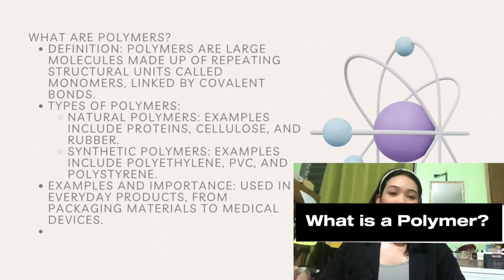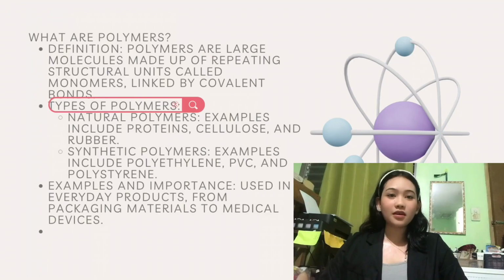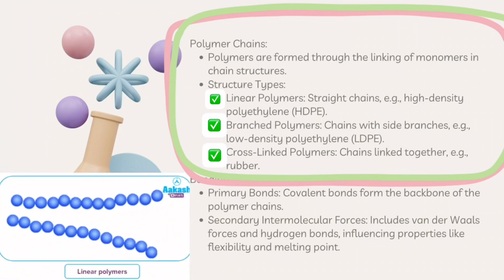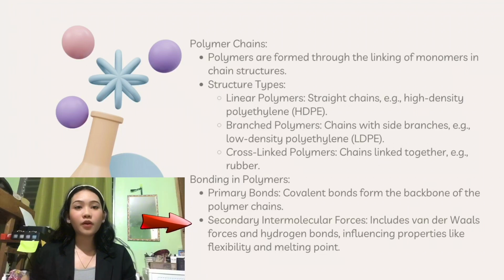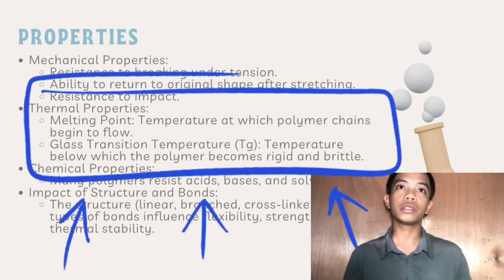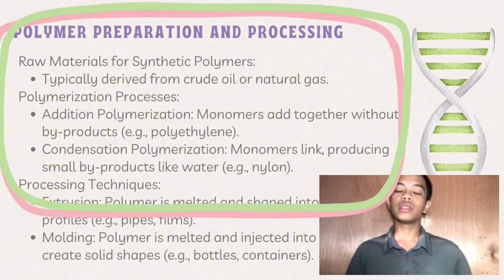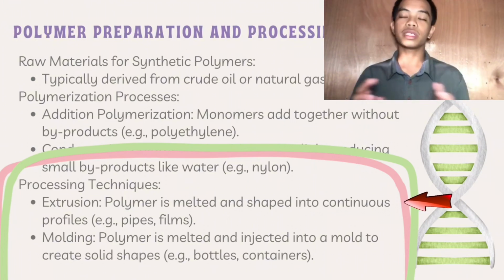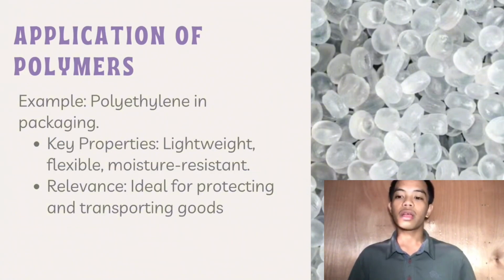CHEM LAB REPORT 4- ALCALA, BULLAS, CALUZA, SEOUDY, ZATA